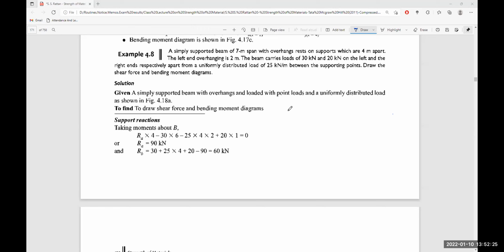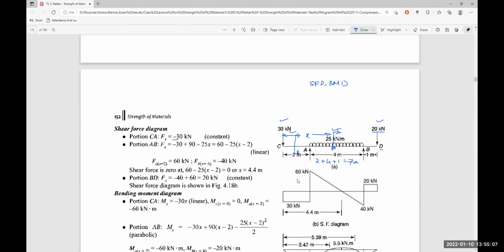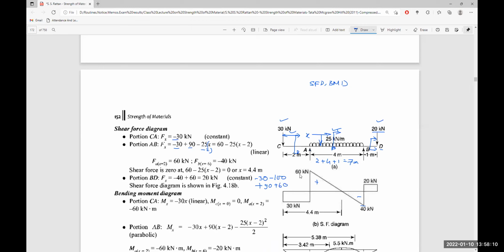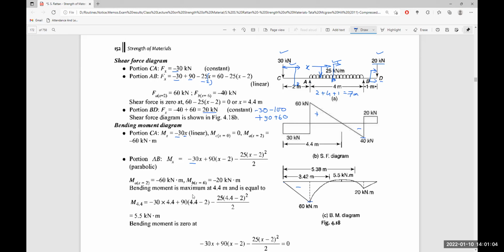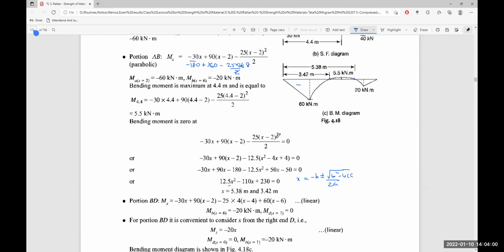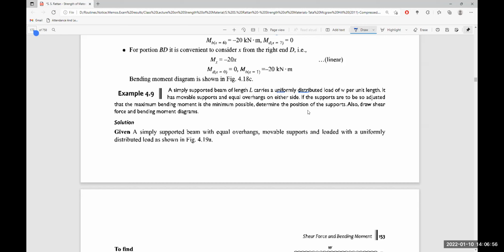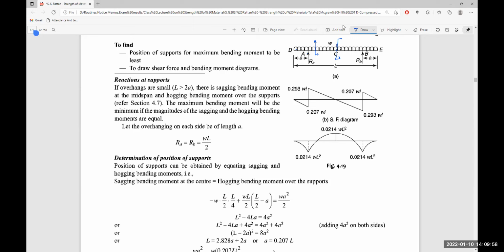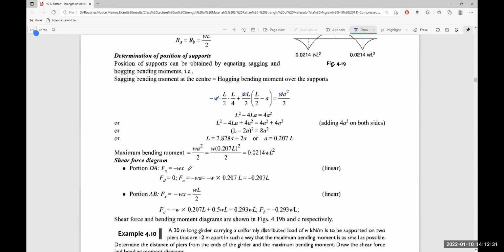31.Shear stress and Bending Moment Diagramme_ME303_10.1.2022